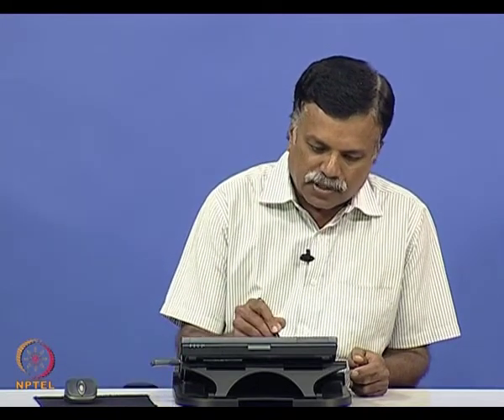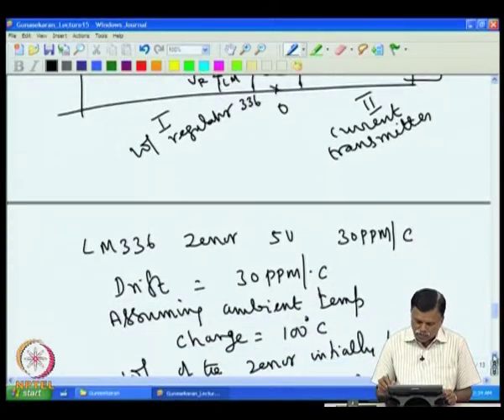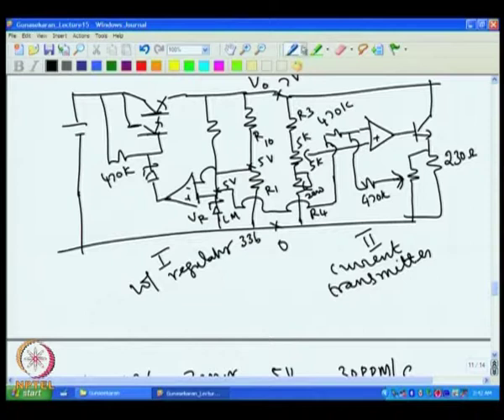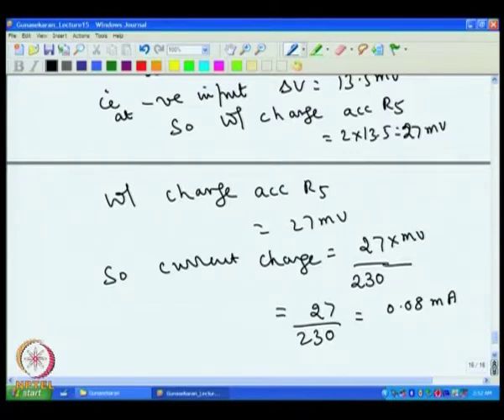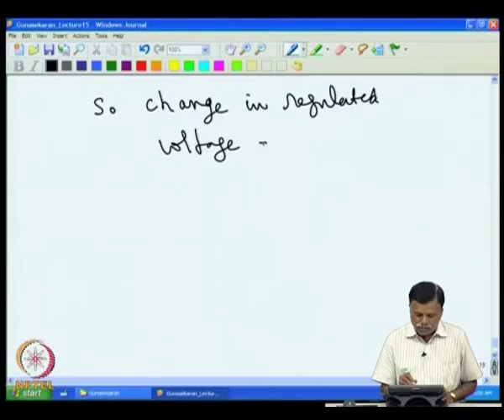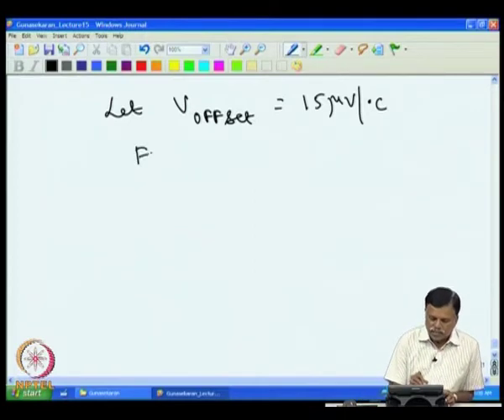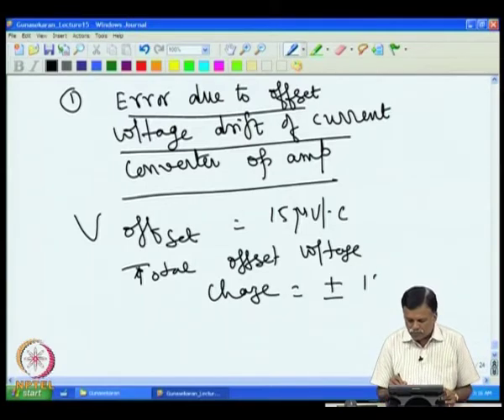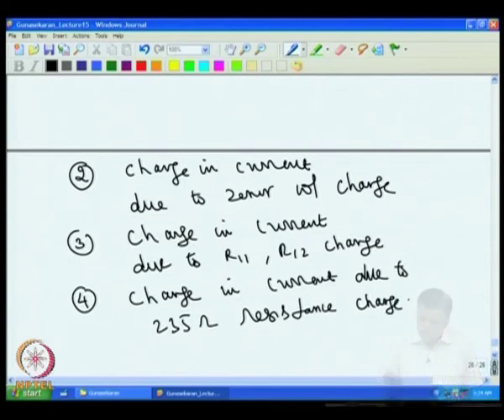Error budgeting for 4-20mA Current Transmitters Mod-05 Lec-24